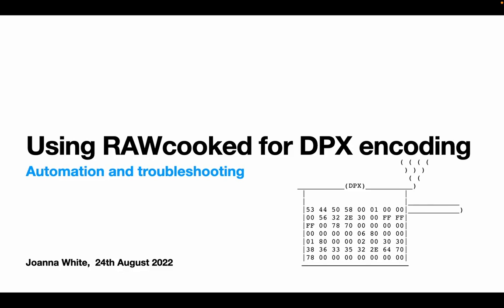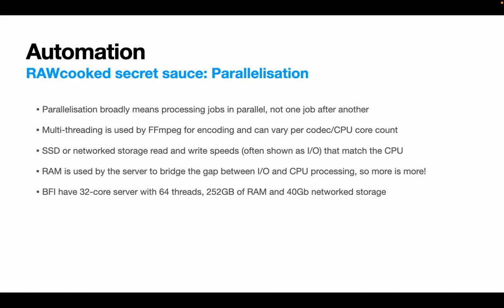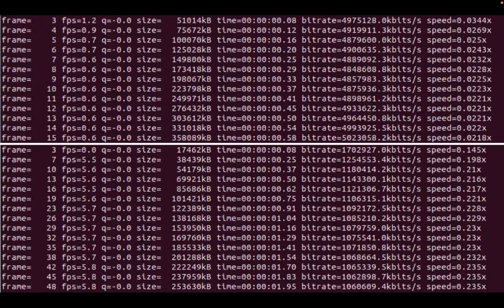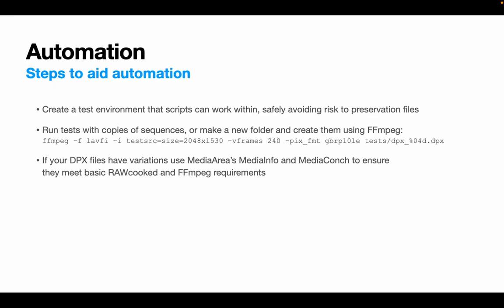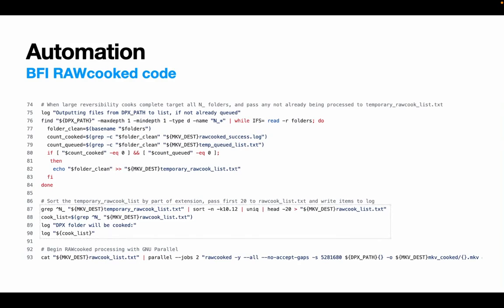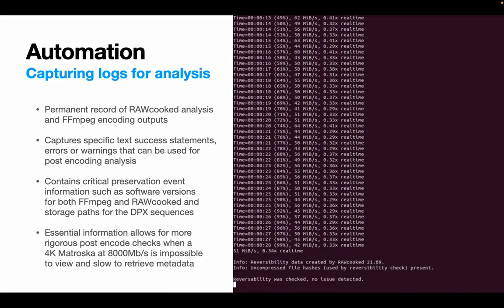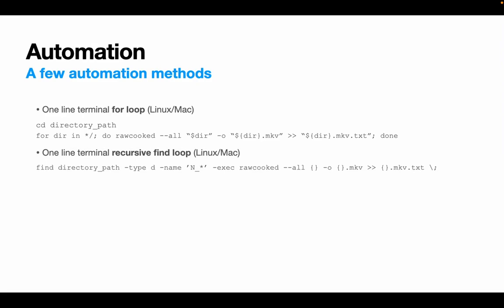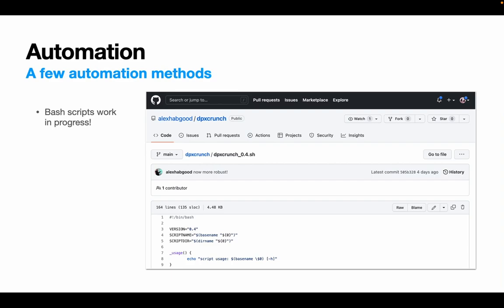Using RAWcooked for DPX encoding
Part one covers ways to automate RAWcooked. This includes discussing the 'secret sauce', parallelisation. It walks through steps that will help you, talks about the RAWcooked code you might want to use, why capturing logs is so important and also introduces a few simple automation methods to get you started.